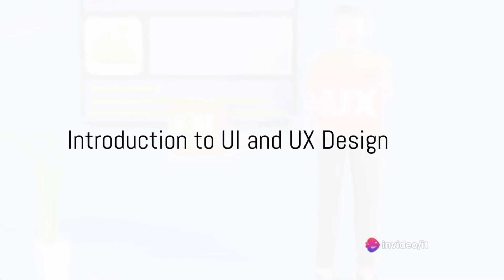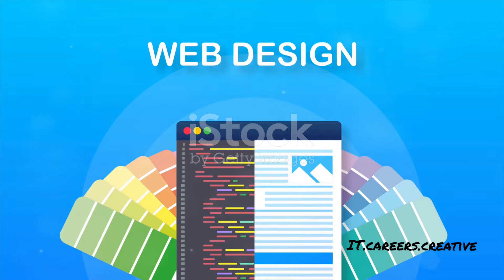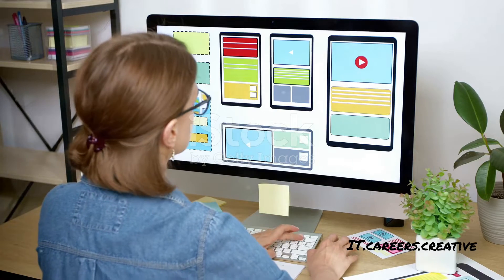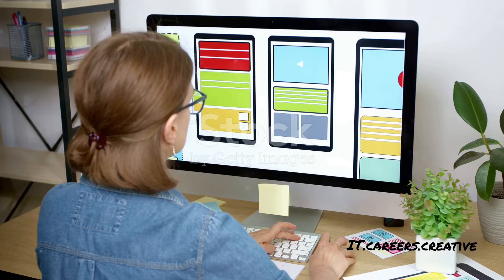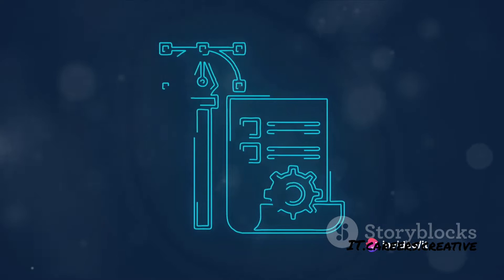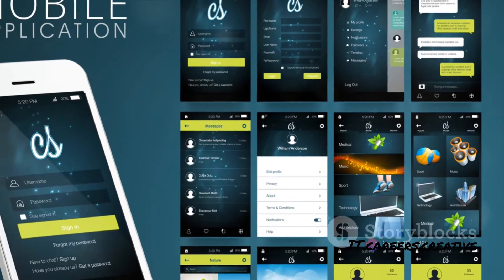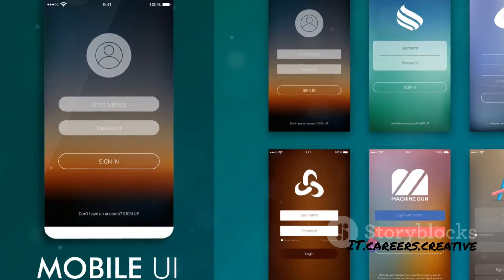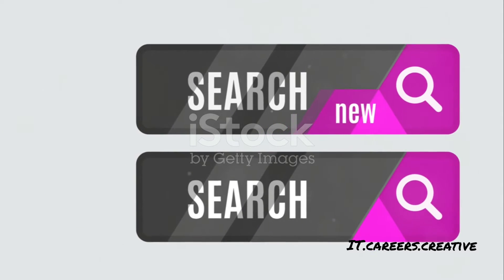INTRODUCTION TO UI & UX Design Course🔥ll What is ui & ux design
In this video, we delve into the captivating realm of UI and UX design, unraveling their significance, distinctions, and the essential tools wielded by industry experts. Whether you're a seasoned designer or a curious explorer, this insightful exploration will broaden your understanding of creating user-centric digital experiences. Join us on this enlightening journey and gain valuable insights into the dynamic world of design.

OUTLINE:

00:00:00 Introduction to UI and UX Design
00:01:58 Differences between UI and UX Design
00:04:22 Tools Used in UI Design
00:06:45 Tools Used in UX Design
00:09:13 Conclusion

(Your Quries)
what is ui & ux designe
Ui & Ux course for beginners
ui & ux
Ui & Ux tutorial
ui design
introduction to ui
introduction to ui design
introduction to ui ux design,introduction to ui full stack web,introduction to ux course,introduction to sketch,intro to ui,intro to ui ux,introduction to full stack web development,introduction to full stack web technologies,ui design tutorial,what is ui design,ui designer,ui design tips,ui design tutorial for beginners,learn ui design